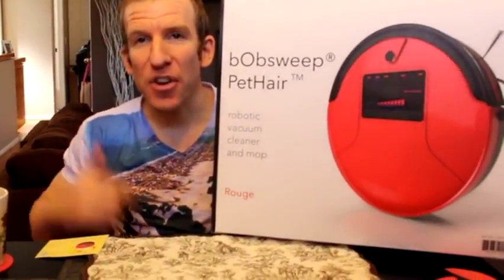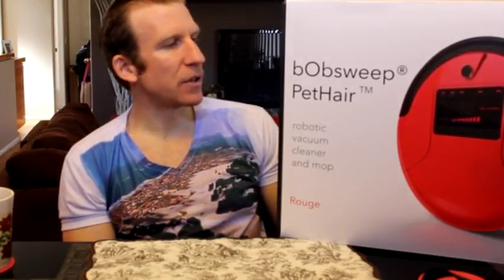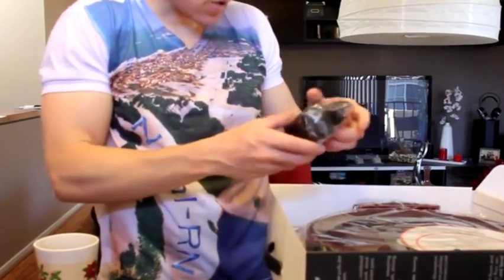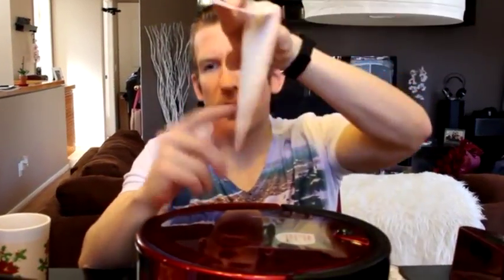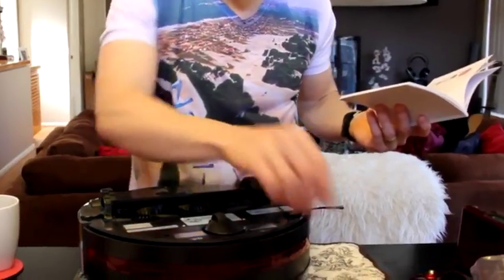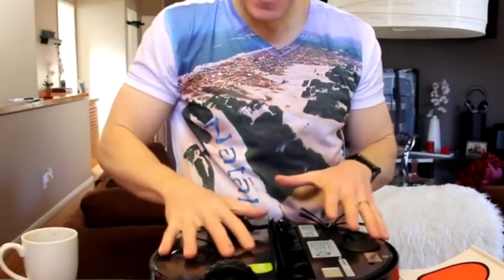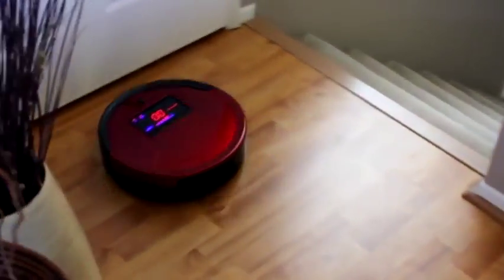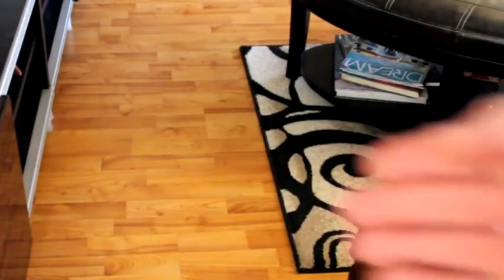The Best Robot Vacuum BobSweep Vacuum Review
The Best Robot Vacuum   BobSweep Vacuum   Review, The Best Robot Vacuum   BobSweep Vacuum   Review